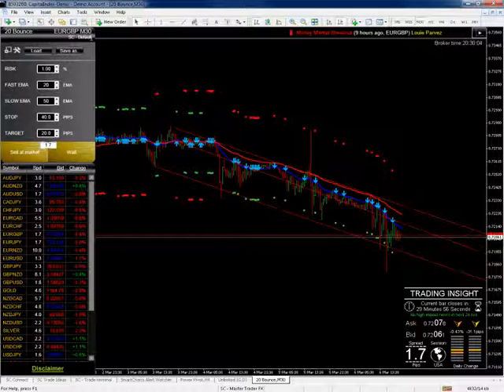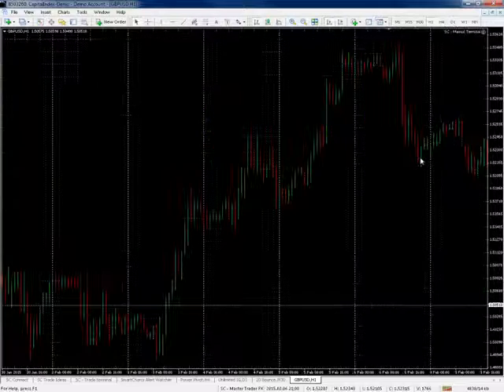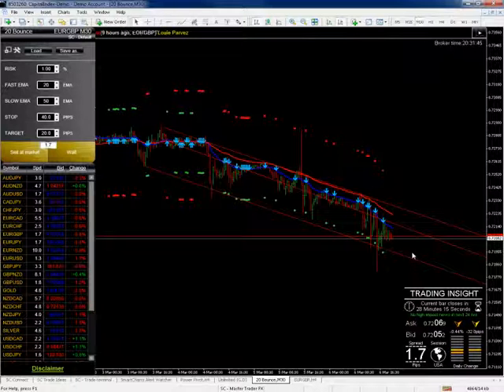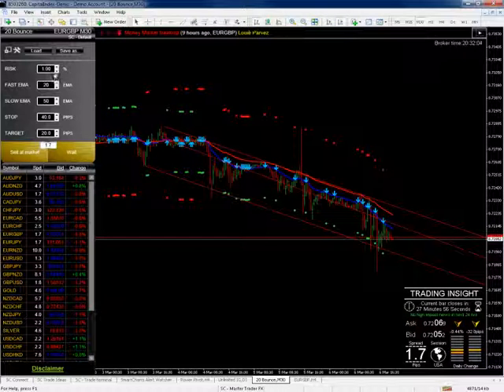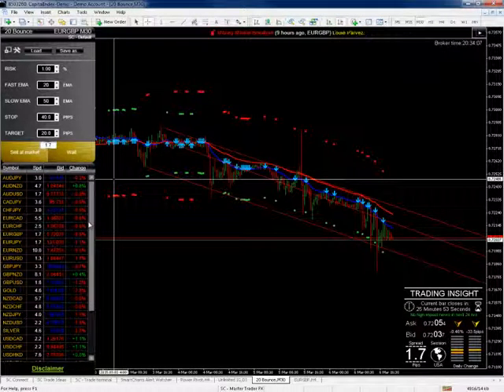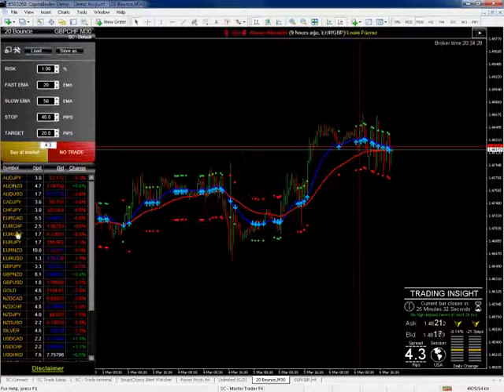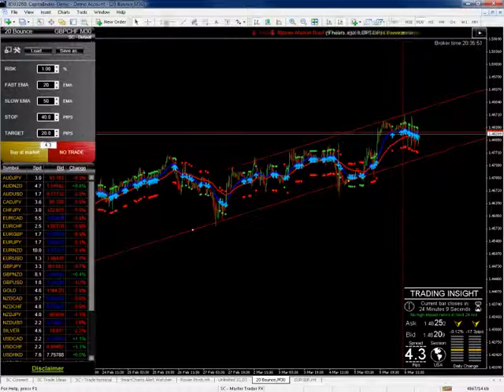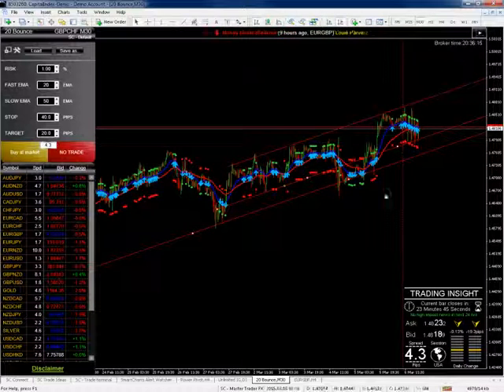20150306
Market Analysis